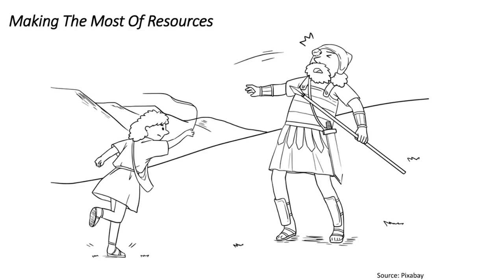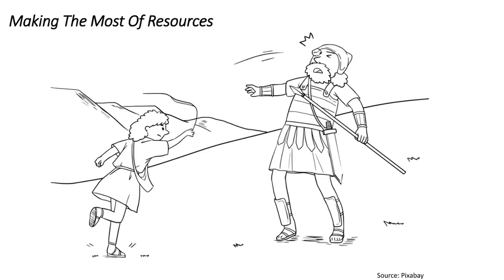R+P#3: Revisiting David and Goliath From RBV Perspective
In this summary video on Resource Based View, we look at the story of David and Goliath and analyze it from a Resource Based View Perspective. We gleans some learning and insight for practitioners and researchers of strategy on resource based view in practice

We would glad to receive your feedback and comments for upcoming videos of the channel.

Cheers!!